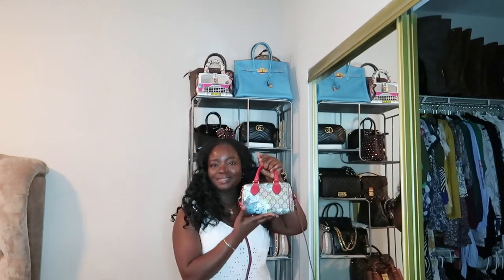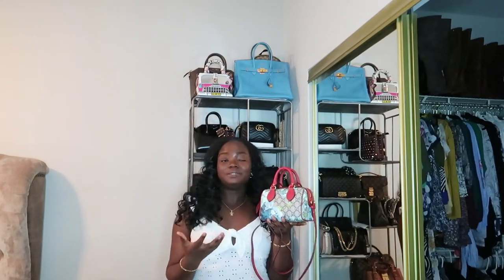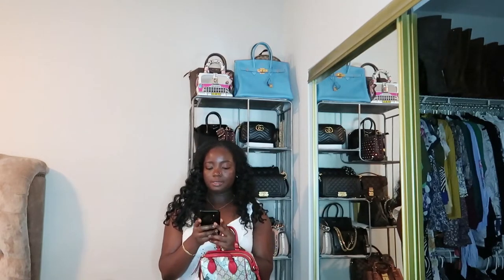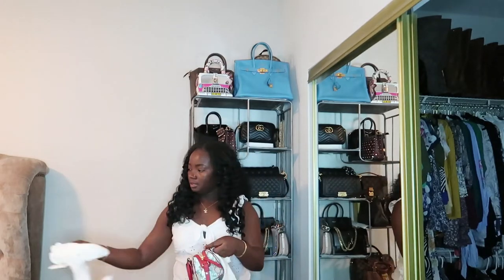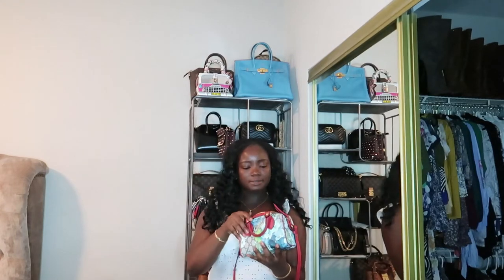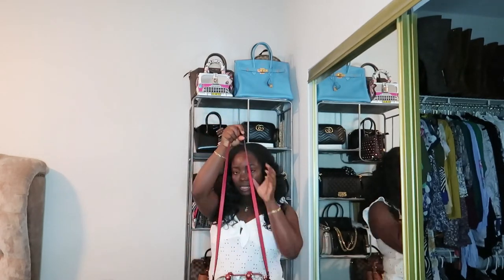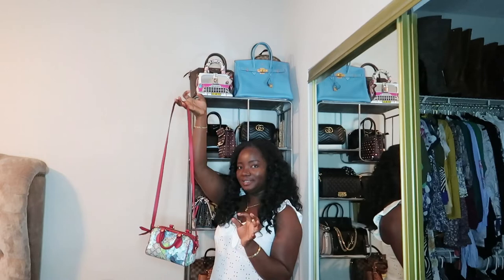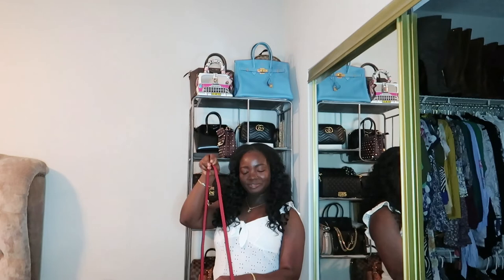A Review And What Fits In My Gucci GG Blooms Mini Boston Handbag. Pricing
A review and what fits in my bag